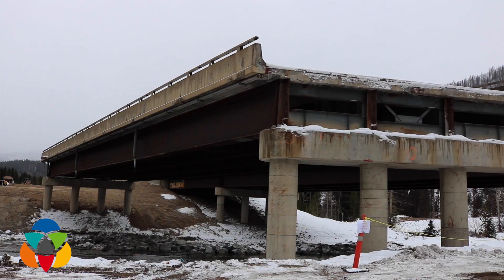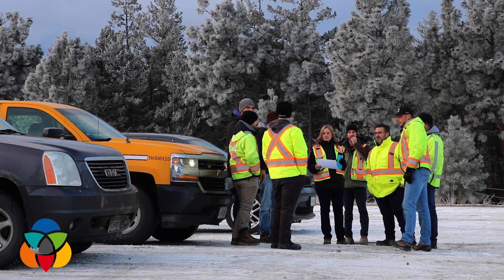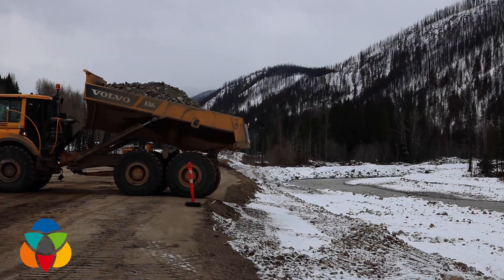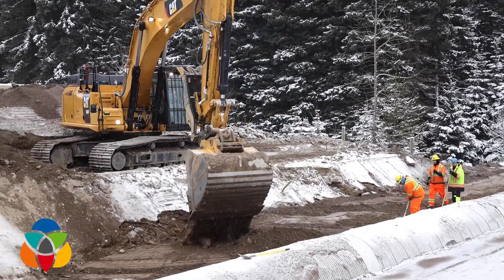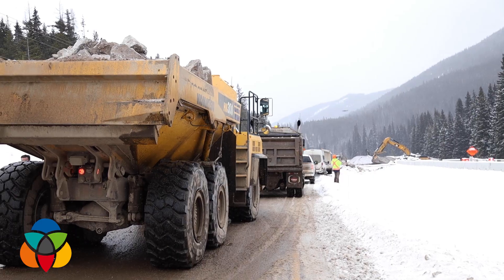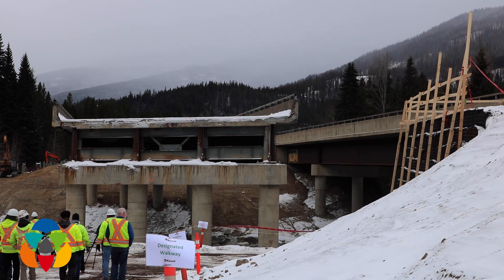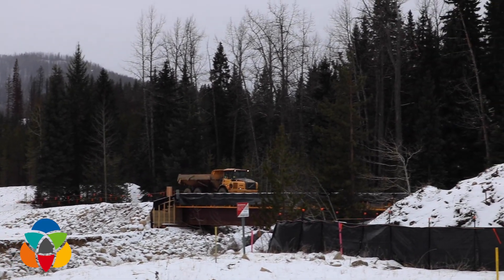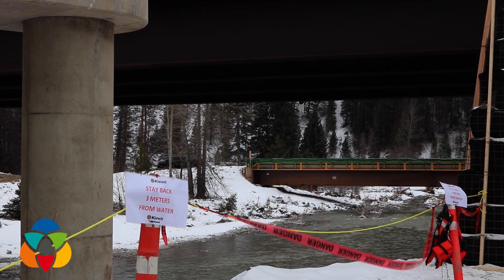Aftermath of devastating floods on the Coquihalla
"It won’t be like it was, it won’t be a four lane freeway all the way through. This is the response phase of the event but it will allow traffic to start moving, and we’re feeling pretty confident that it will be by early January."